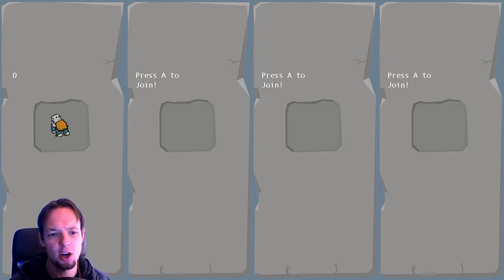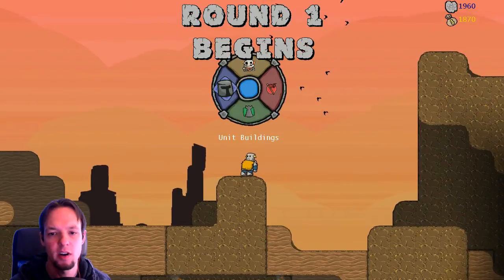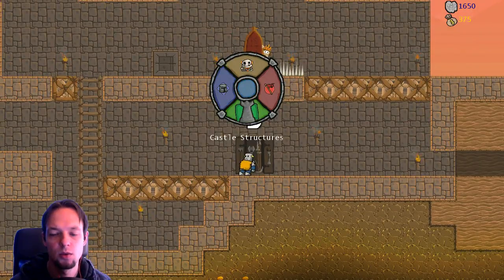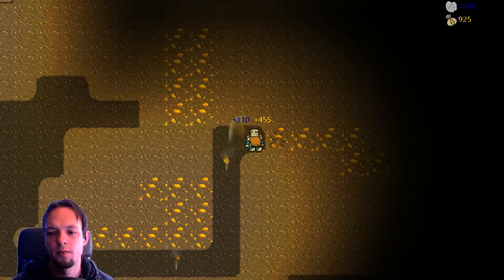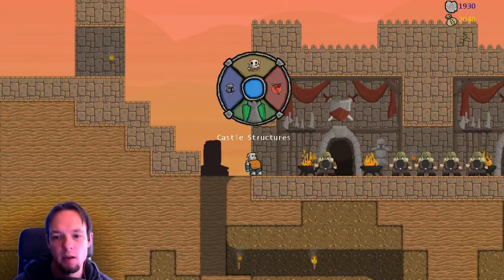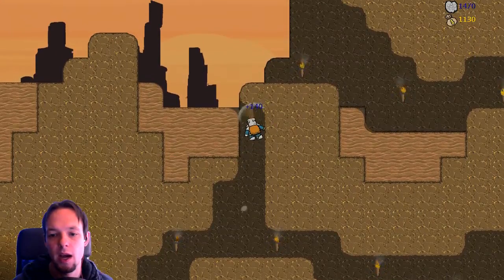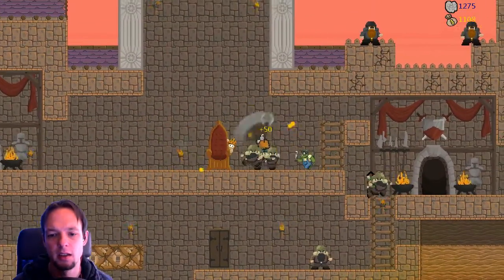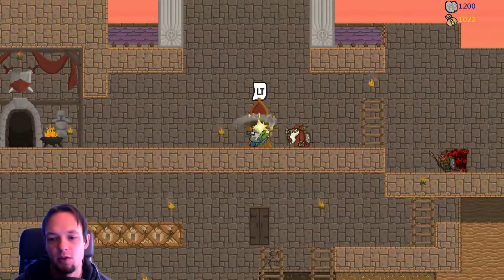Siege Breakers Alpha - Smack goblins & protect the king! - Coop Castle Defense